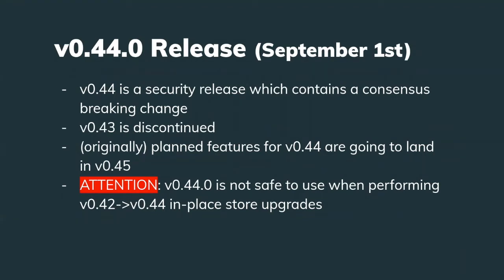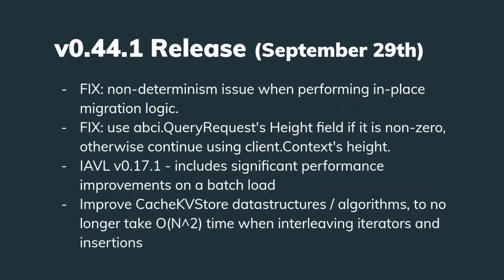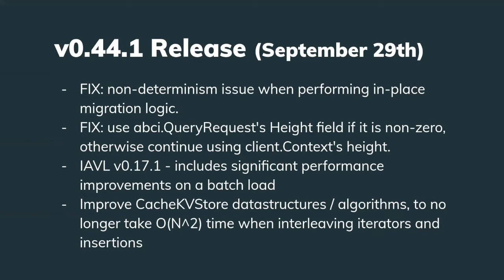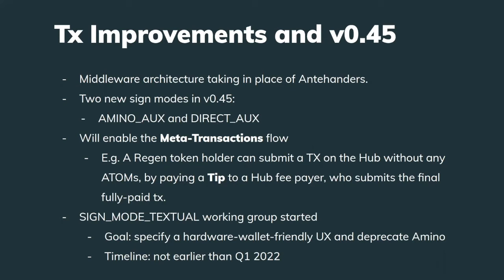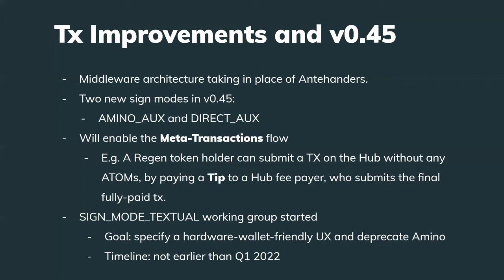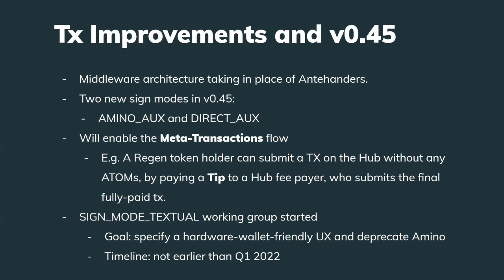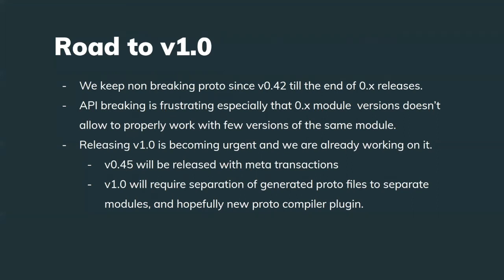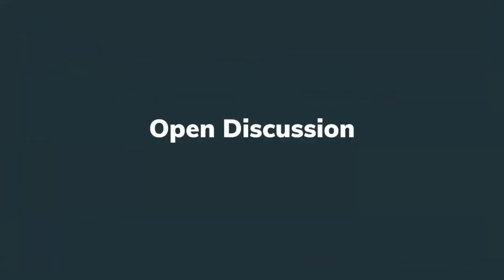Cosmos Community SDK Development Call 9/29/21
Welcome to the monthly Cosmos SDK Community of users call. Led by the Regen Network Engineering team, we meet each month to review the technical roadmap and get feedback from the community. This is a great place to connect if you are an engineer using the Cosmos SDK to build a blockchain, or are an engineer contributing to the Cosmos SDK itself. We welcome new users, veterans, and engineers just wanting to check things out and learn about the community.